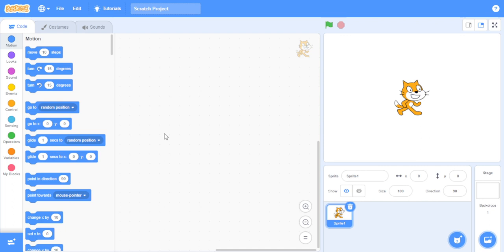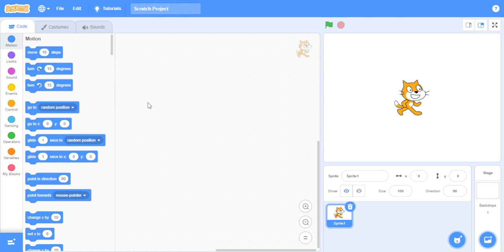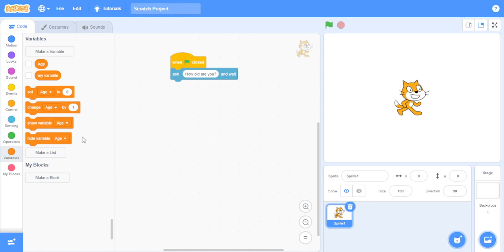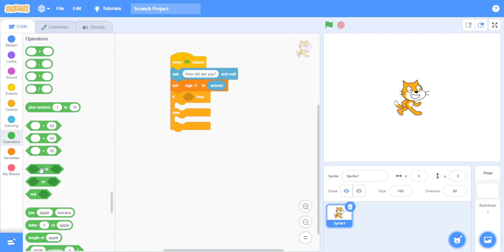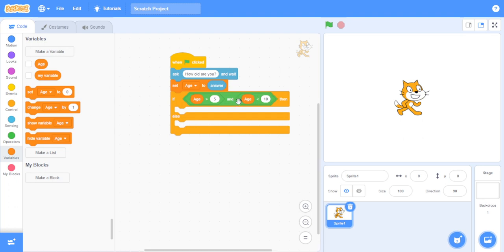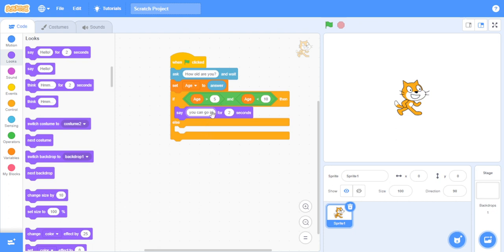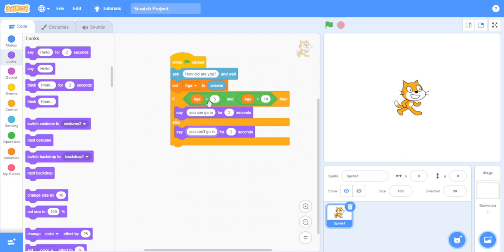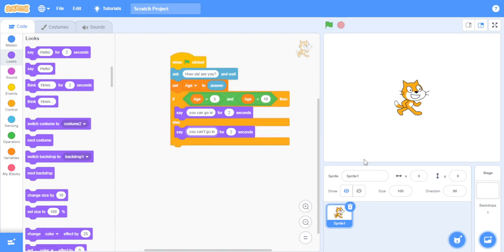CODING IN SCRATCH | DATA ENTRY PT 2